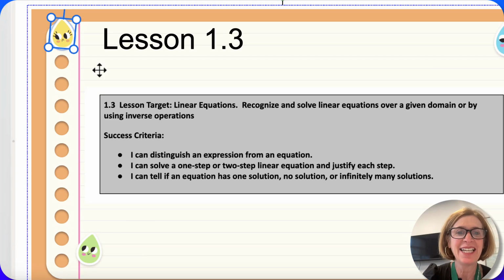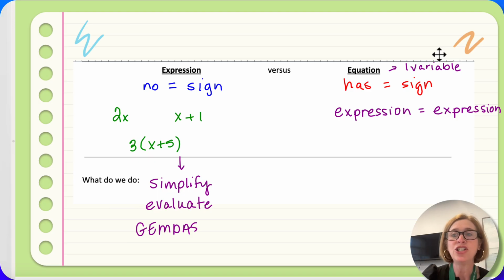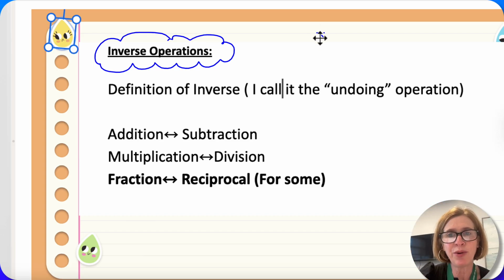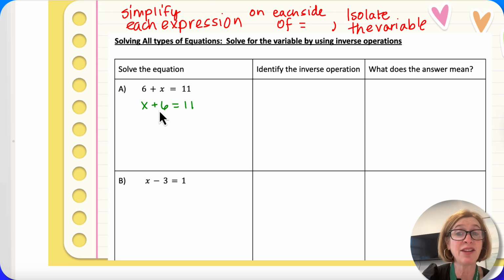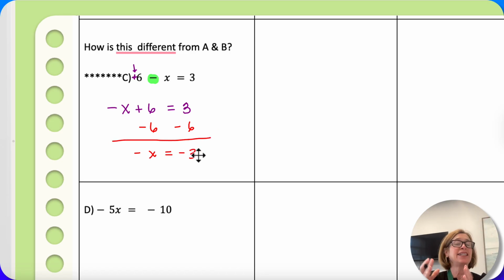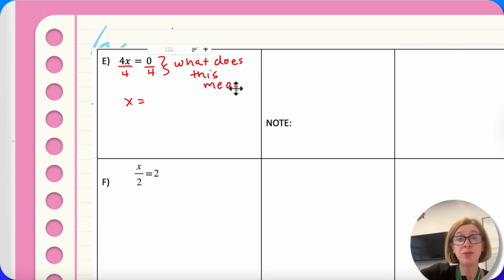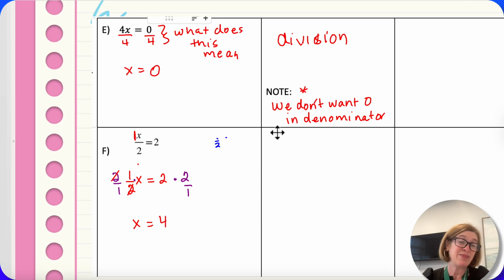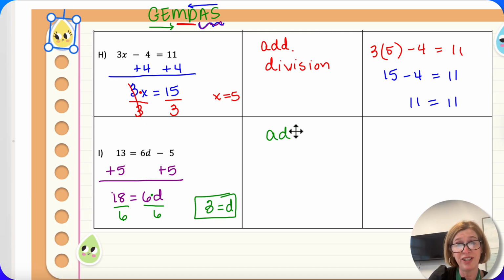Coach Fred's Alg ~ Solving linear equations using inverses